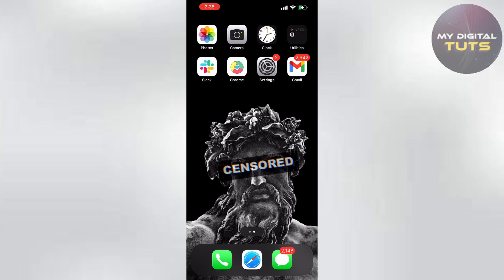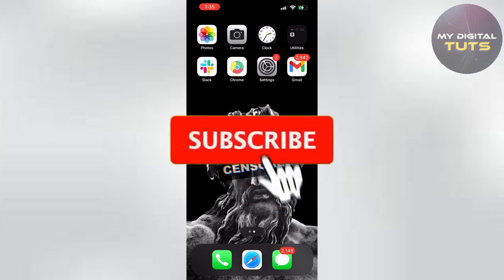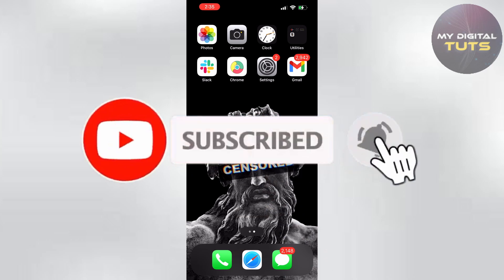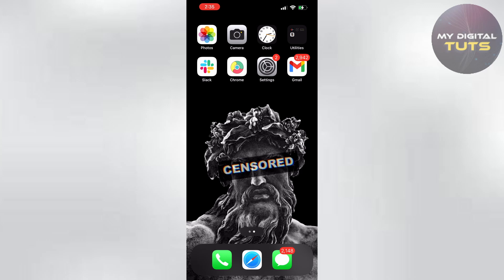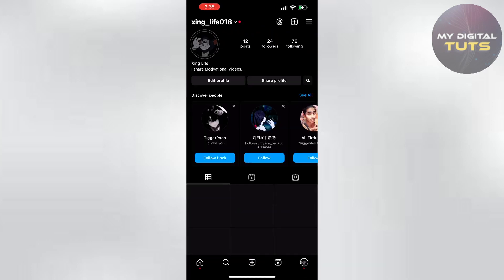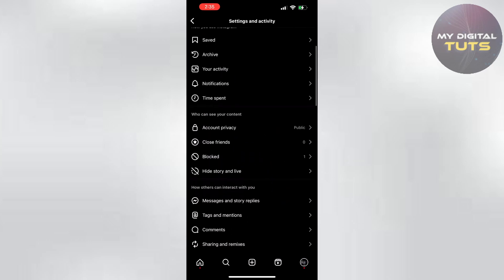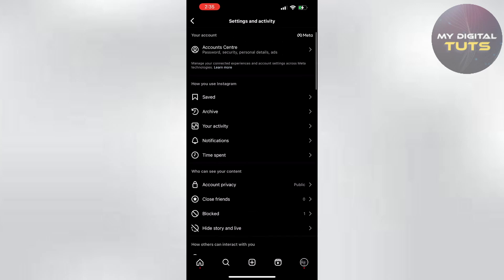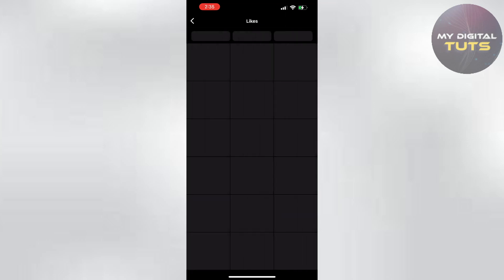How To See Posts That You Liked On Instagram 2024 (SIMPLE)